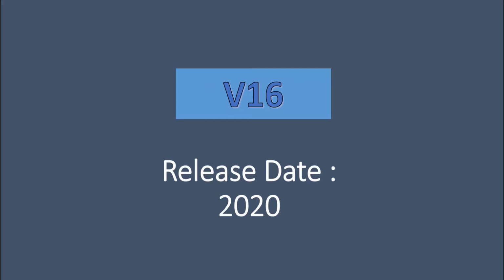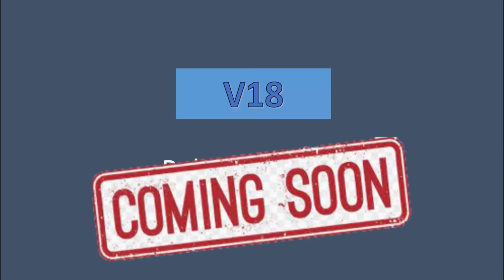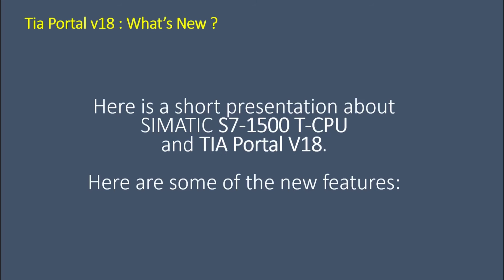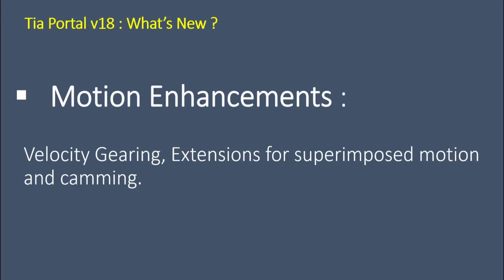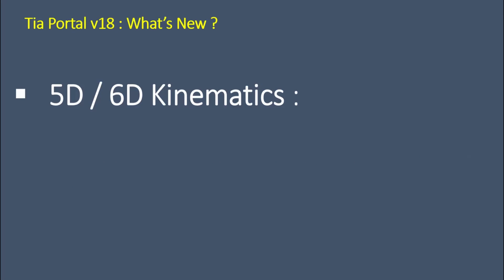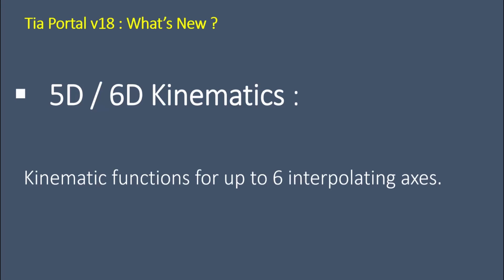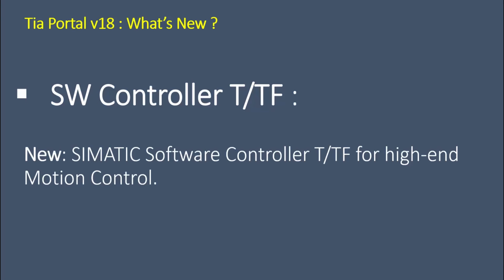Tia Portal v18 || What's new ? and Release Date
This is a New Video that explains what is new in Siemens Tia Portal v18 , and its release date.

You can refer to this playlist to learn more about Automation and about SIEMENS Tia Portal.